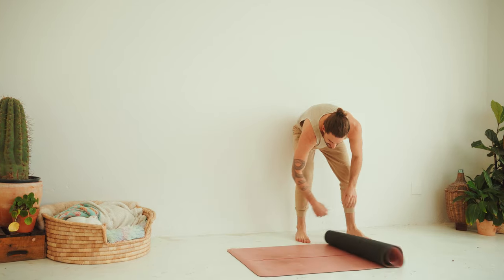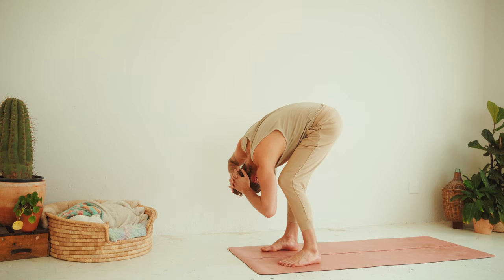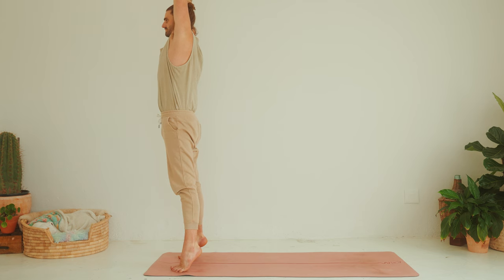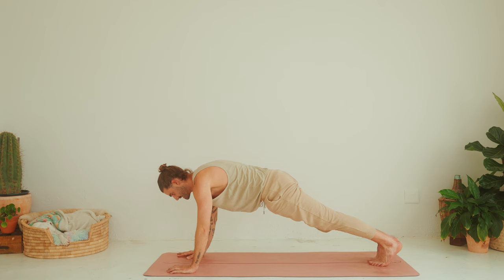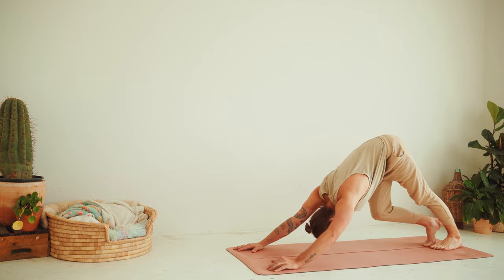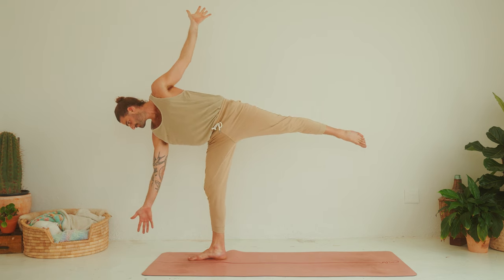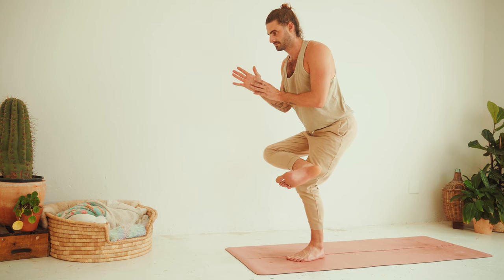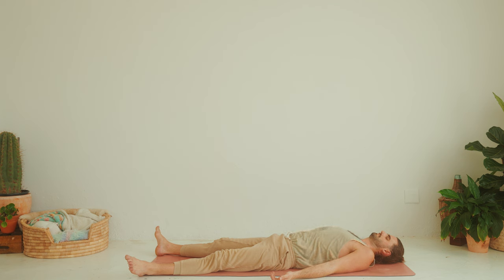Yoga Full Body Flow | 35 Min Workout Intermediate | Feel strong, fit & fresh!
Welcome to the new "Power Flow Yoga Series" where I create the classes to be able to focus more on the audio and enable you to look less at the screen. I find it is the best way to embody your attention during your self-practice.

This is a 35-minute, playful and challenging vinyasa flow :)

Thank you for practising with me!

Kyle :)

NO ADS!
As in all of my sessions, I do not put any ads within the video. So you won’t be interrupted in the middle of your workout.

Facebook: @CYwithkyle | Colour Yoga with Kyle

Colour Yoga with Kyle highly recommends that you consult your physician regarding the applicability of any recommendations and follow all safety instructions before beginning any exercise program, especially on this channel.

When participating in any exercise or exercise program, there is the possibility of physical injury. If you engage in this exercise or exercise program, you agree that you do so at your own risk, are voluntarily participating in these activities, and assume all risk of injury to yourself.

Shout out to some of the channels that inspired me to take the leap and start my own channel, :